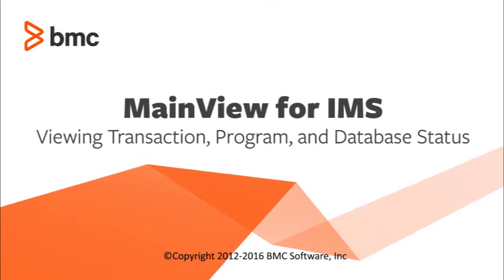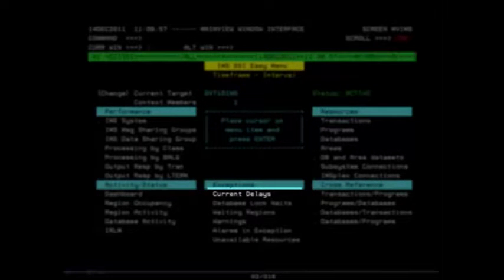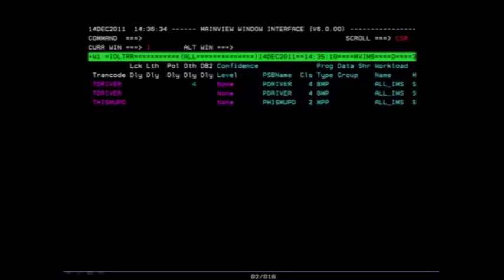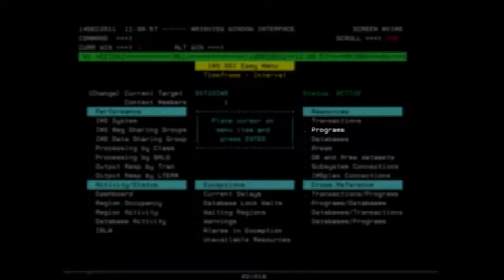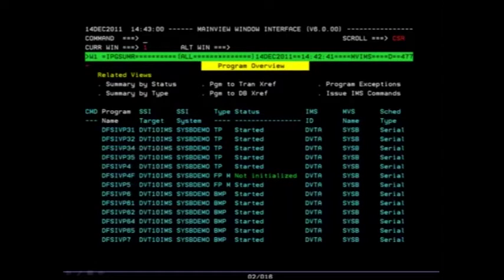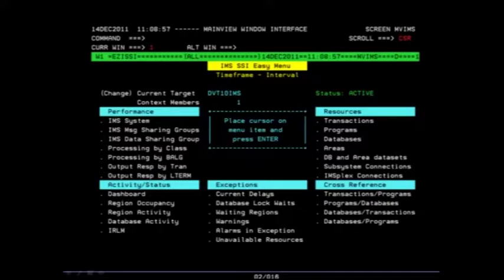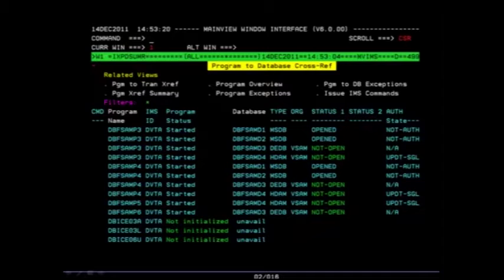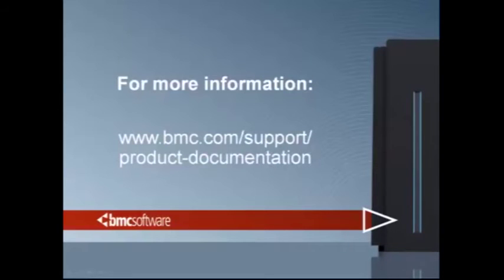MainView for IMS - Viewing transaction, program, and database status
Intro: (0:00)
Current Delays (IDLTRR): (0:24)
Programs (IPGSUMR): (1:17)
Programs/Databases (IXPDSUMR): (2:26)
Outro: (3:28)